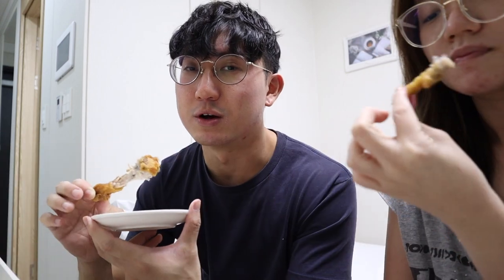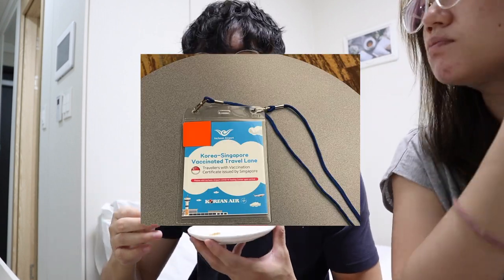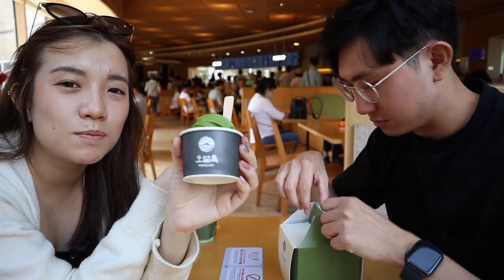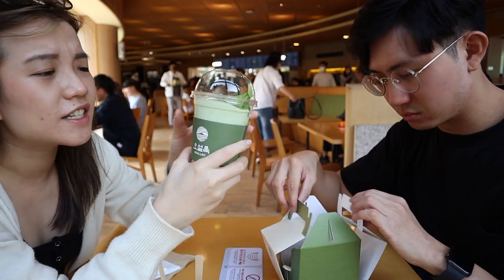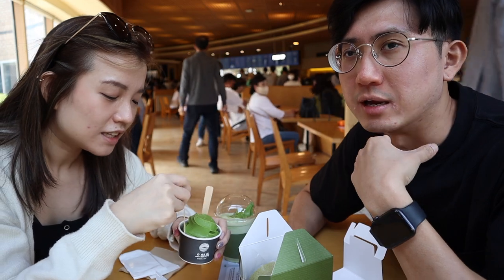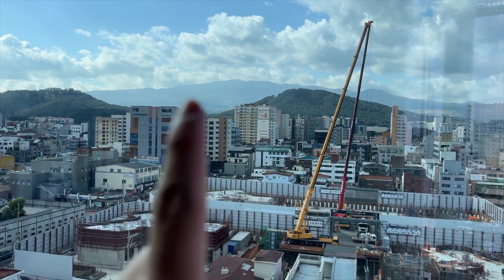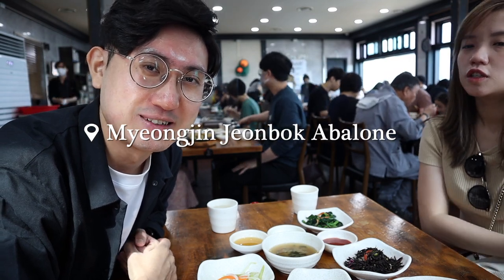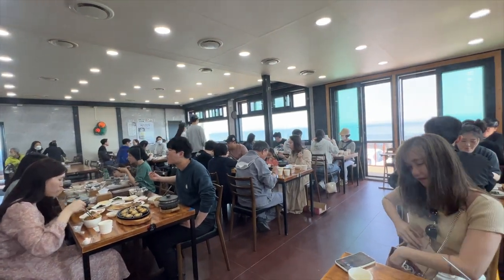🇰🇷 Korea Jeju Vlog 2022 pt.1 | cafe hopping ☕️, osulloc tea museum 🍃, sunsets ☀️, covid travels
Here's the first part of our trip to Korea and then to Jeju

Chat me up!